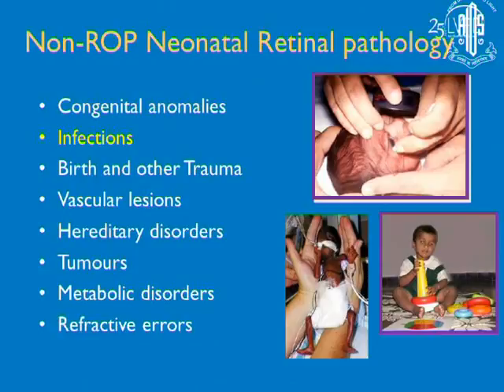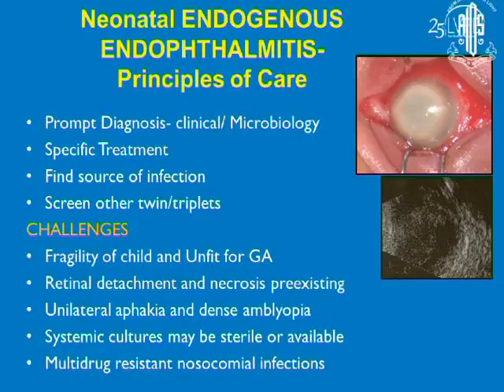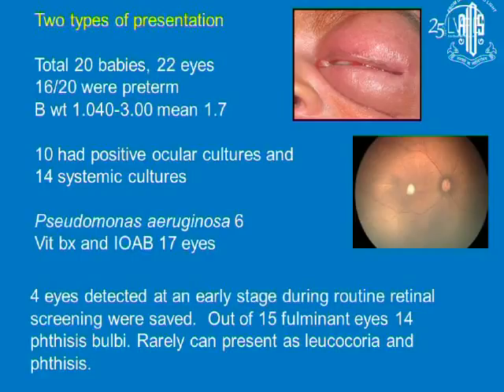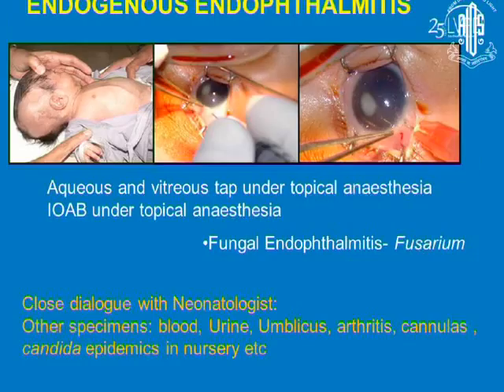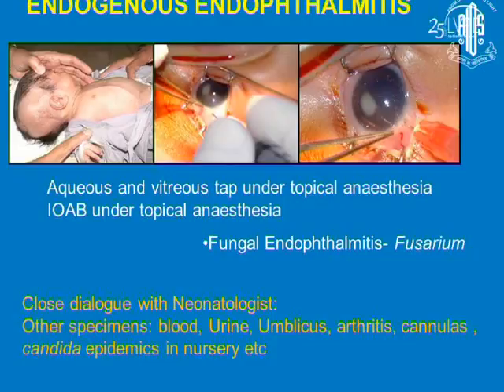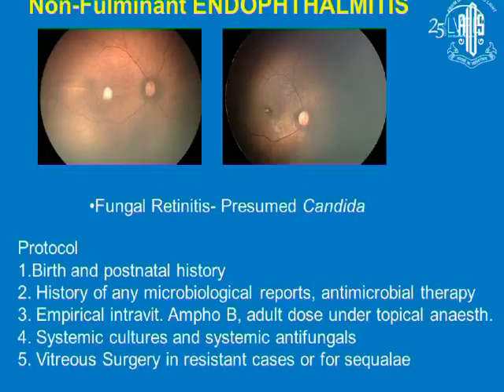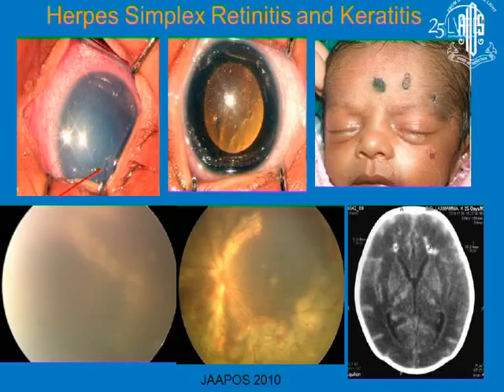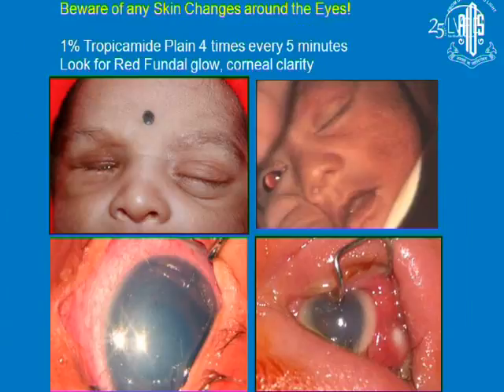Dr Subhadra Jalali